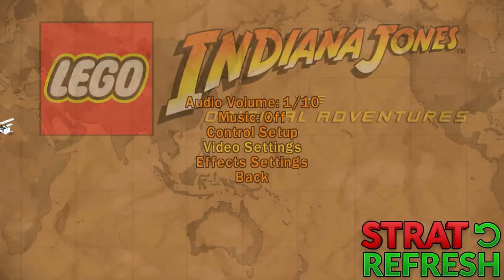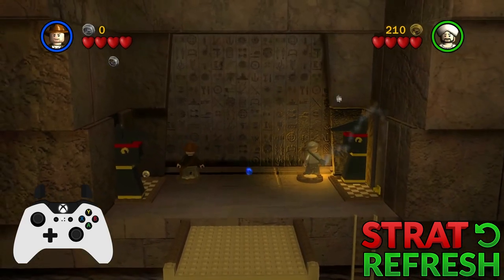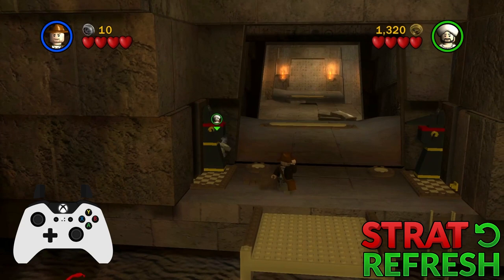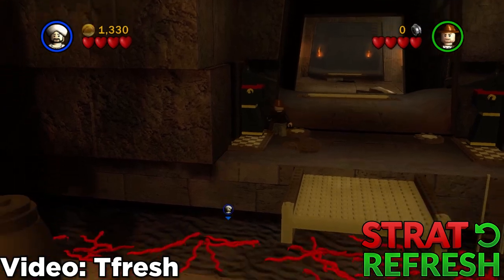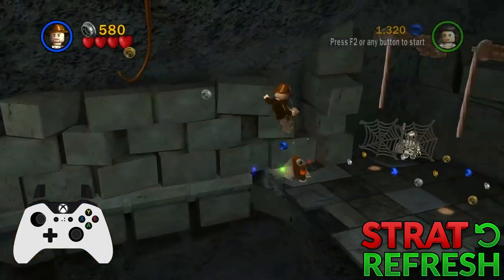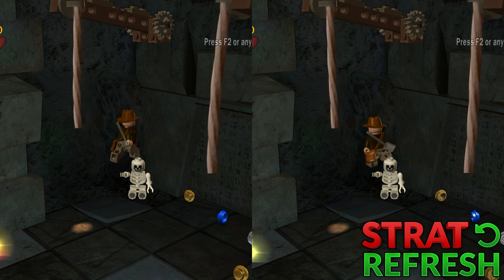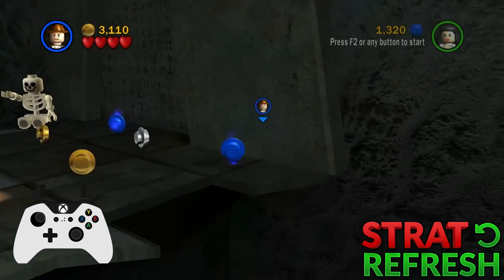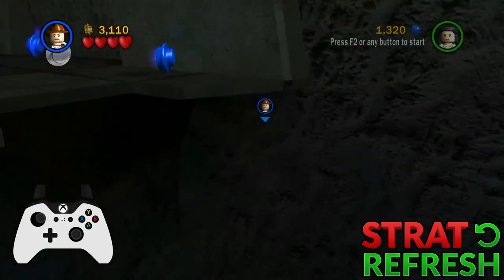STRAT REFRESH | 1-4 Speedrunning Guide UPDATE | Lego Indiana Jones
Hey, would you look at that, an actually weekly upload.
2 videos left in the series now as Film 2 is getting one video for the entire film, and 1-5 is still the same as before.

After that, I will be doing the Strat Splits for Film 3 as well as some other cool projects I have planned that I think you guys are going to love!

Gamago
TIMESTAMPS
0:00 Intro
0:09 Lag Clip 1
0:43 Skeleton Skip